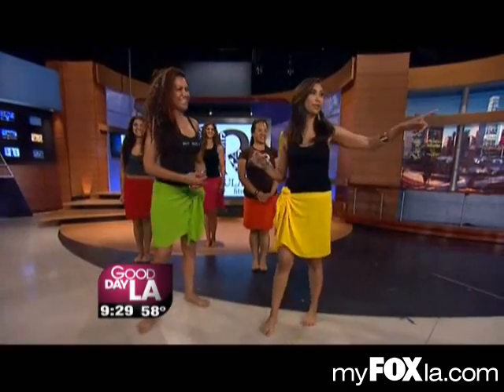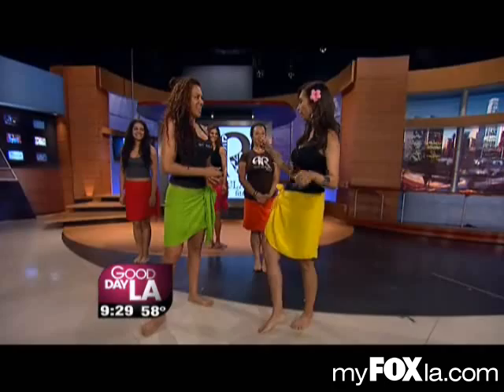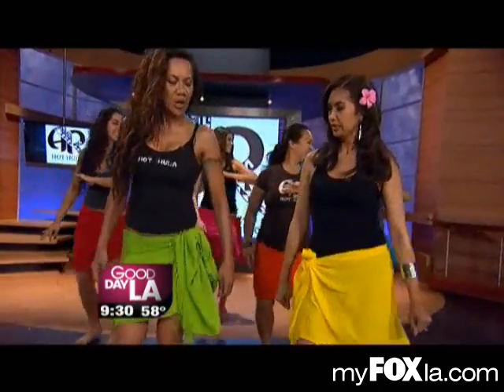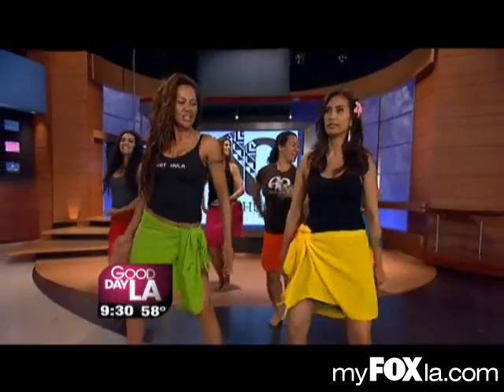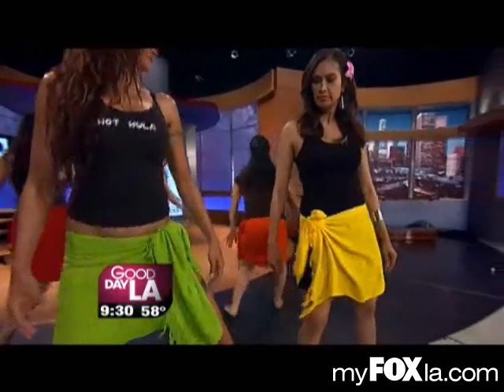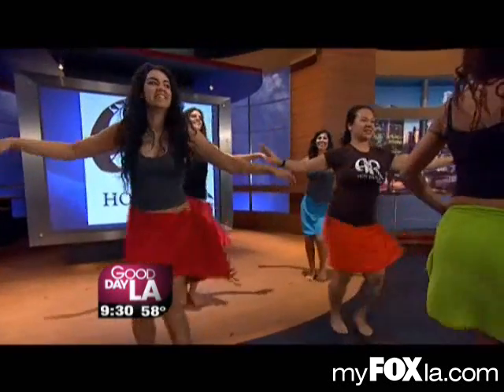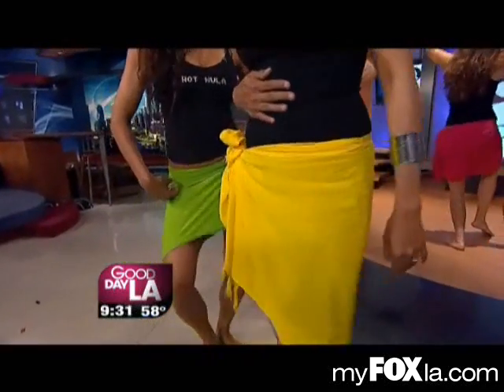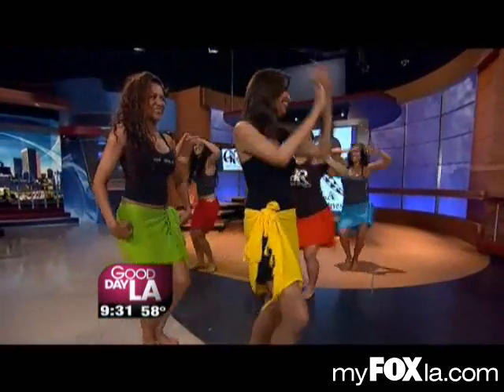Good Day LA - Maria Quiban Does Hot Hula Fitness.flv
HOT HULA fitness on Good Day LA.   HOT HULA fitness® is a fun, new and exciting dance workout.  It provides a "total body workout" in 6o minutes.  HOT HULA fitness ® isolates your larger muscle groups, increasing strength and definition to your core with specific emphasis on the abs, glutes, quads and arms.  Inspired by the dances of the Pacific Islands, HOT HULA fitness® incorporates easy to perform dance movements set to the sounds of traditional Polynesian drum beats fused with funky Reggae music, resulting in a modern, hip fitness workout.  All ages and fitness levels will enjoy HOT HULA fitness®.